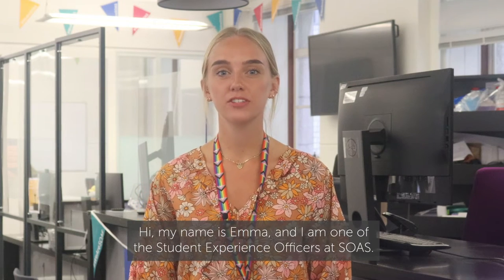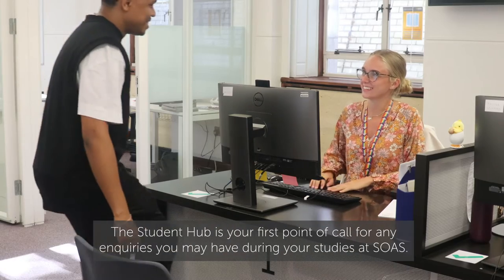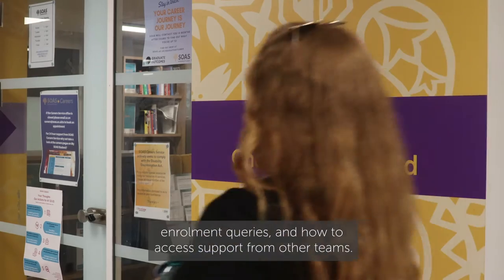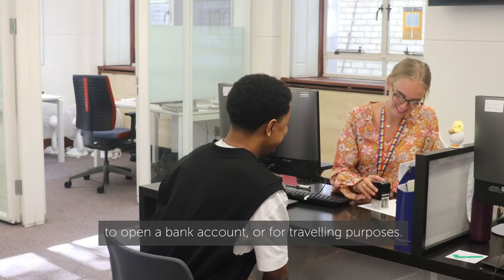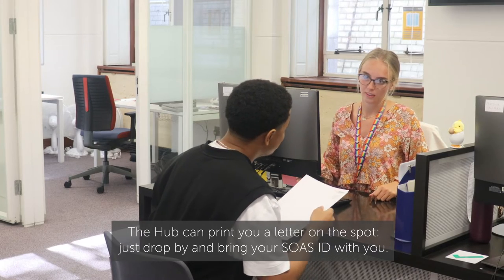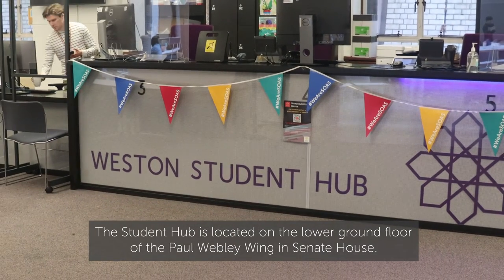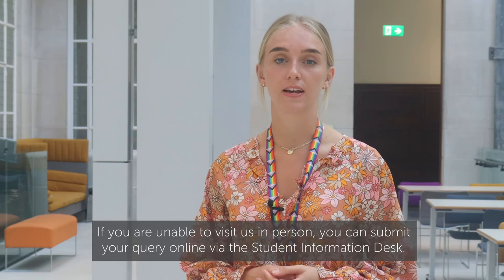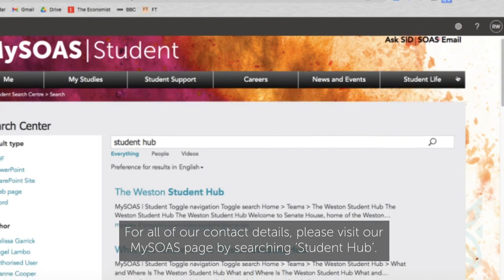SOAS Student Hub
The Weston Student Hub will be your first point of call for any enquiries you may have during your studies. Find out what the Student Hub can do for you.